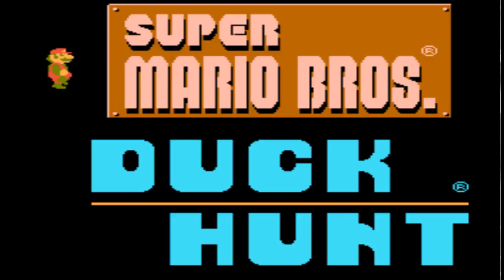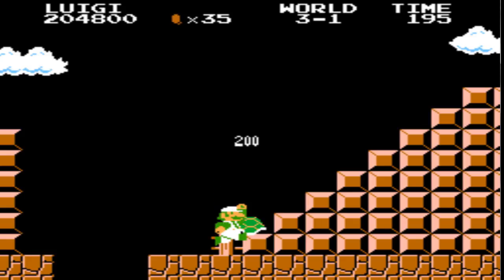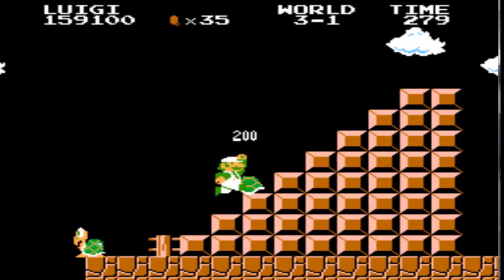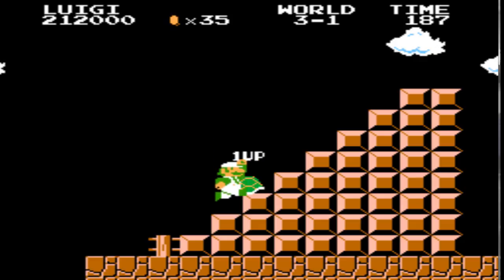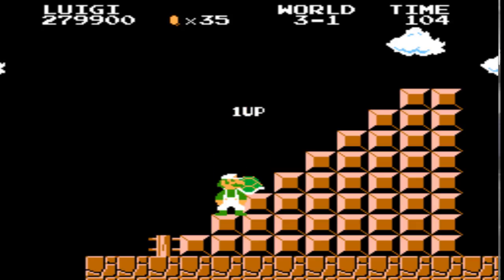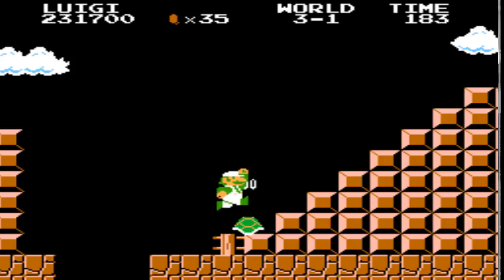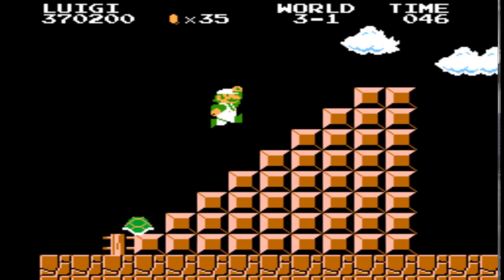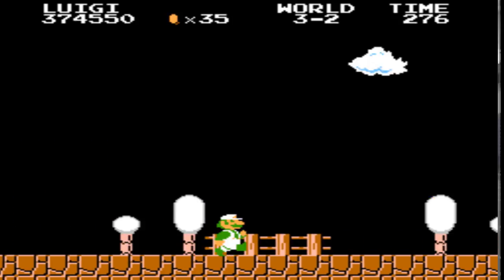Super Mario Brothers Infinite life NES original SMB 1 infinity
How to get infinite (or close too it) lives in Super Mario Brothers 1 - NES original